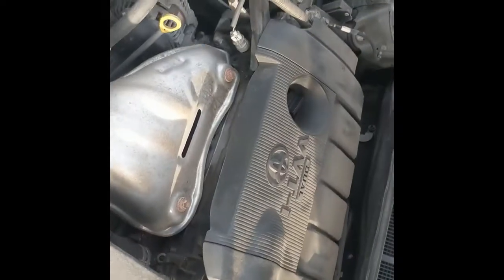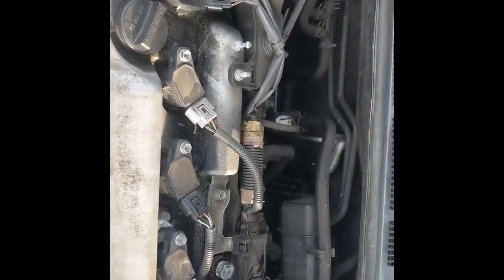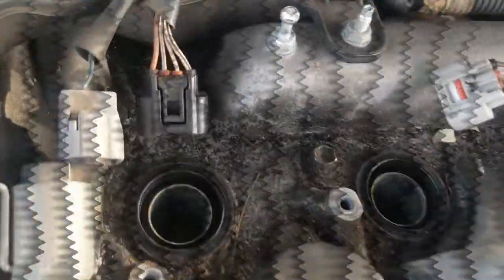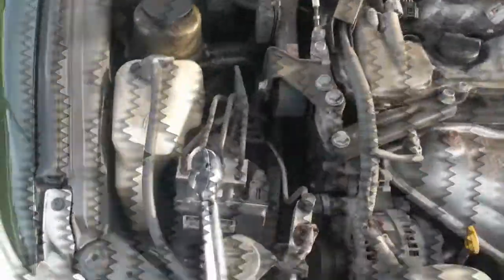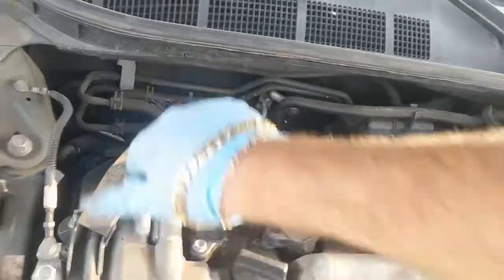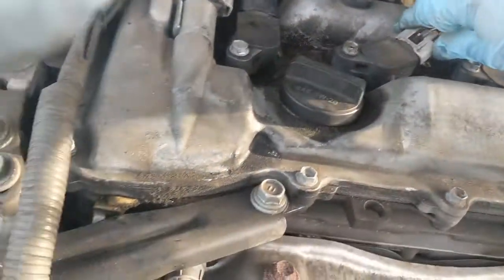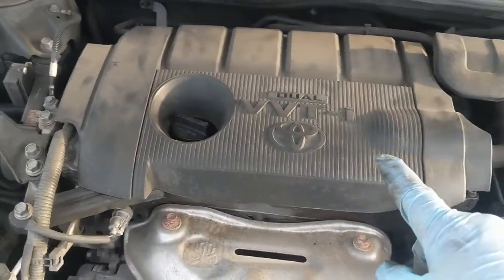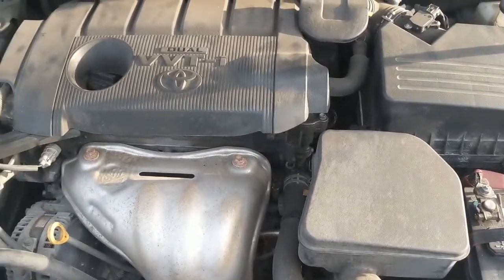2011 Toyota Camry Spark Plugs Replacement